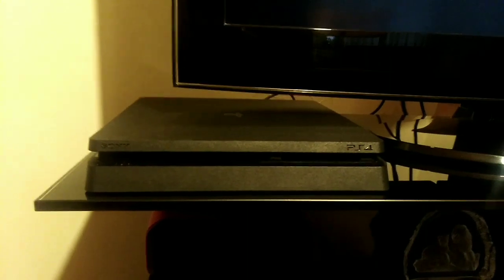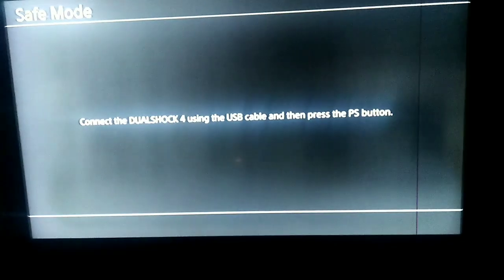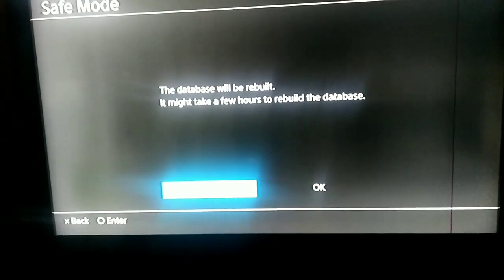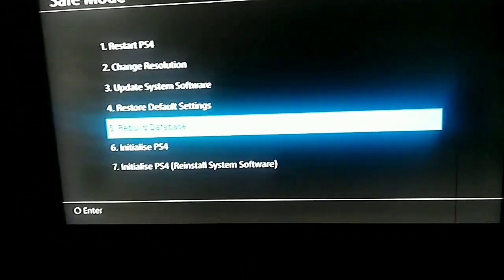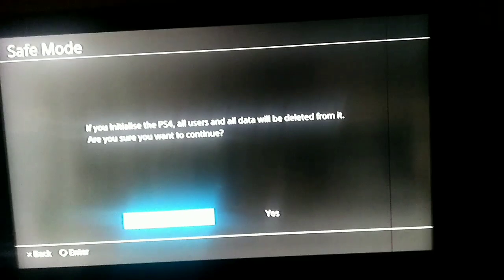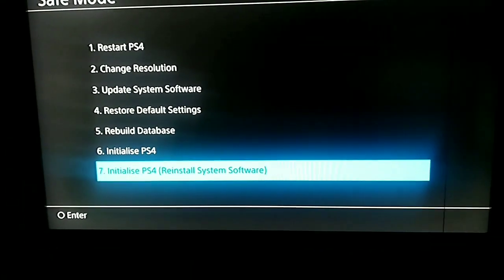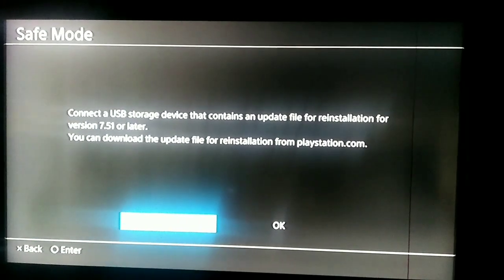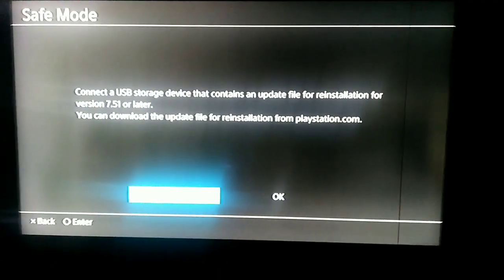How to fix cannot start pa4 or su-41333-4 at 2020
Fix ps4 error su-41333-4

SU-41333-4 appears on the screen when you’re going to update or re-install the PS4 firmware. It occurs because there are two types of firmware versions on the downloadable file. One has 460 MB and another is 1.1 GB. When PS4 failed to install the system software SU-41333-4 appears on the screen.